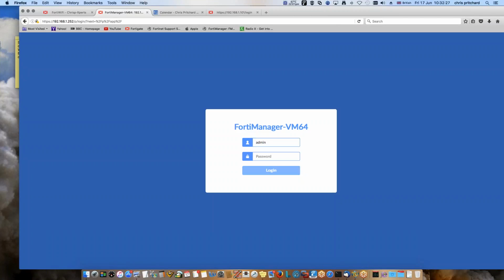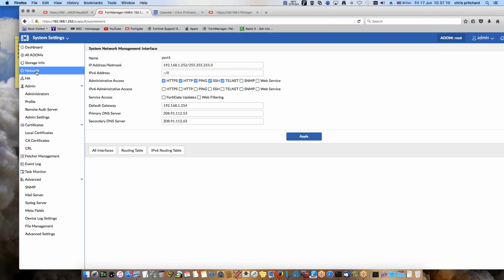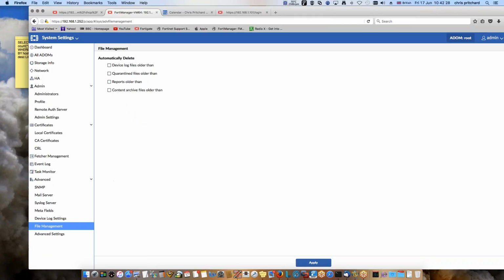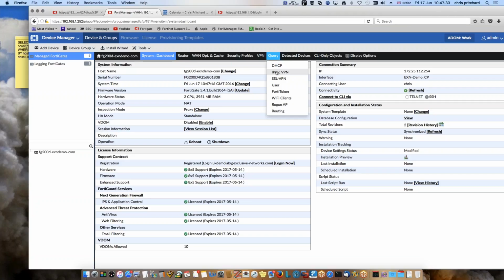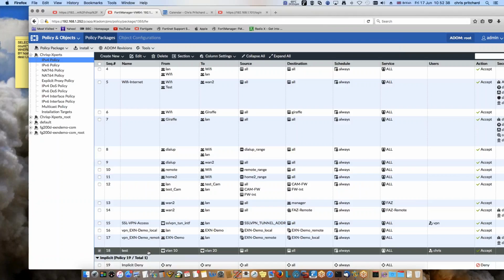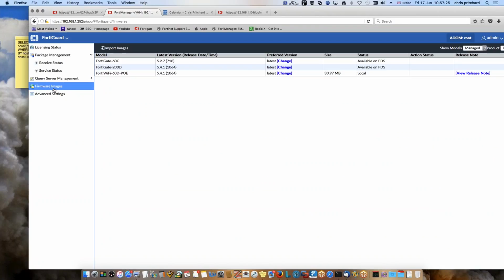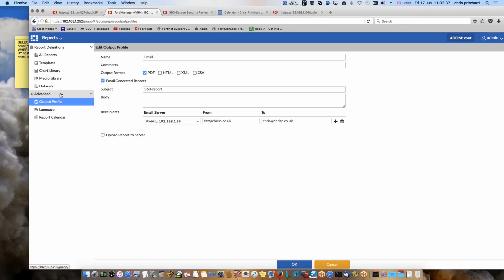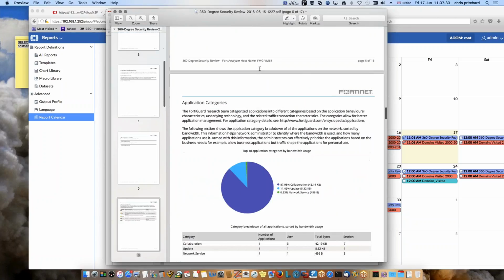17.06.16 FortiManager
A look at how the latest version of FortiManager 5.4 coupled with the functionality of FortiAnalyser can help businesses manage and report more effectively.